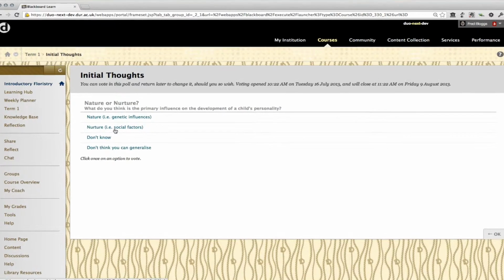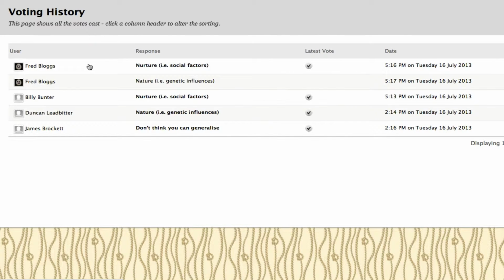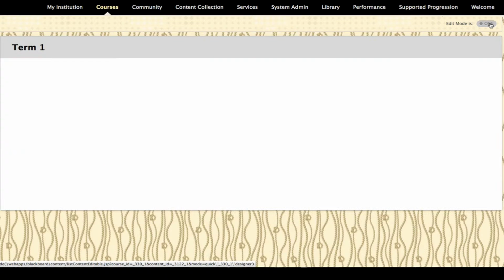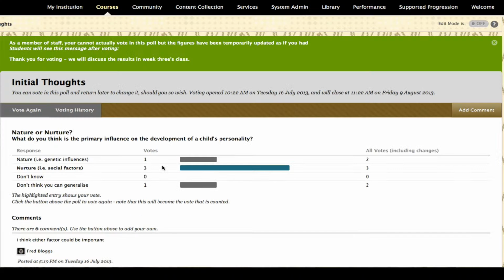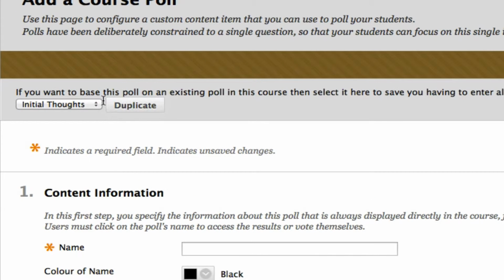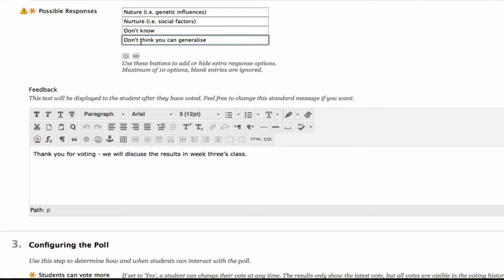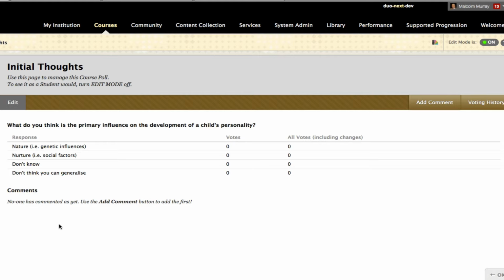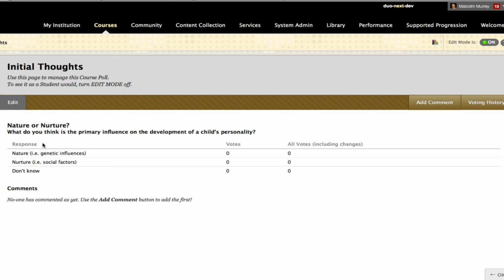Using the Course Poll Tool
Demonstrates how to create and use a Course Poll Tool - exclusive to Durham University